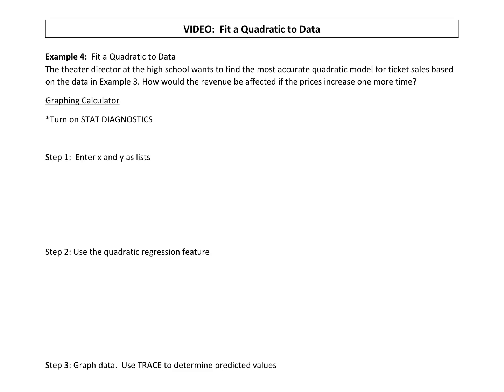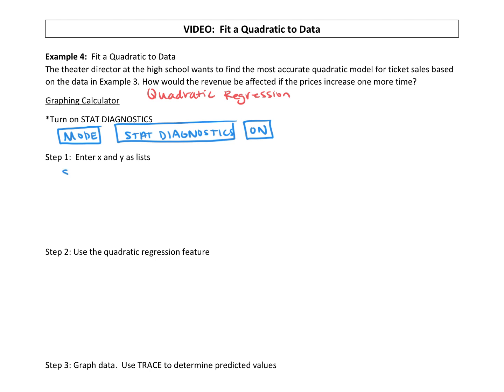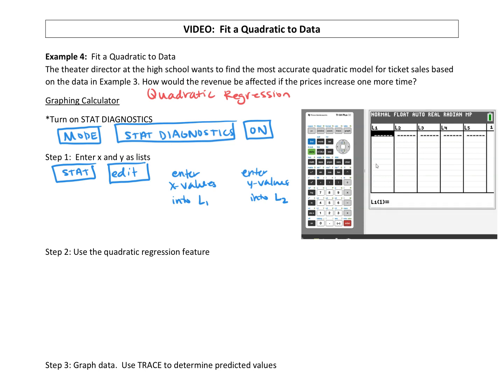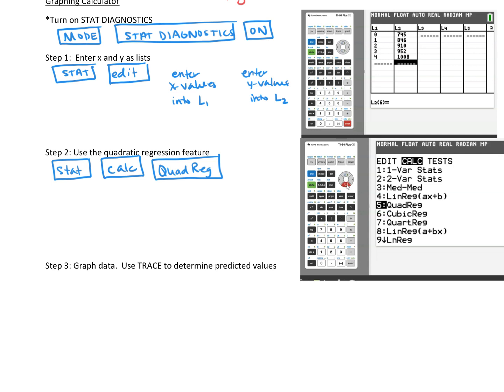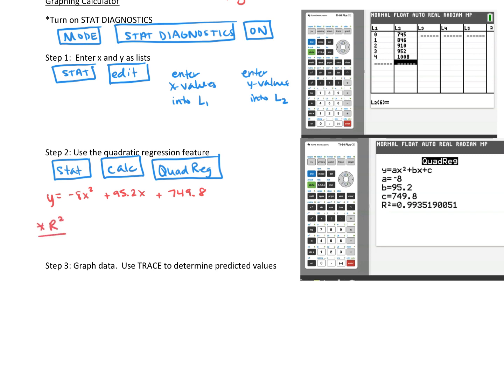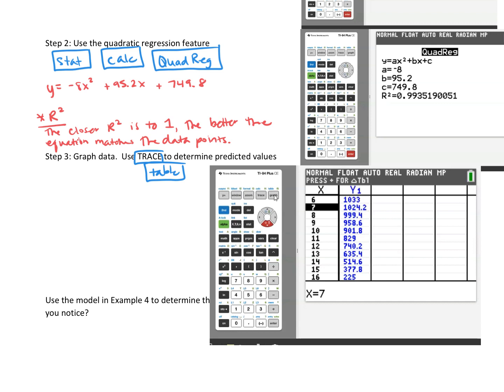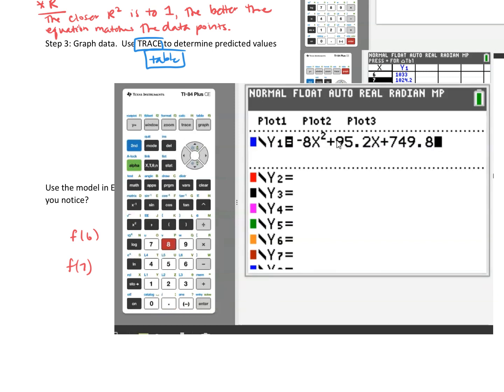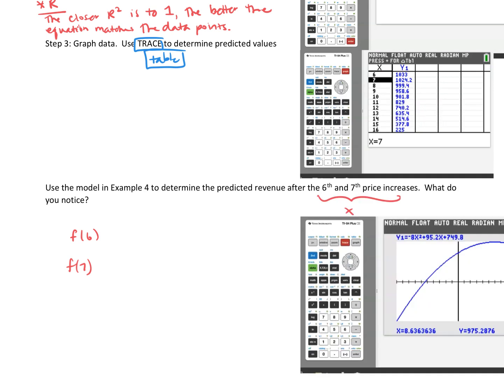Fit a Quadratic to Data